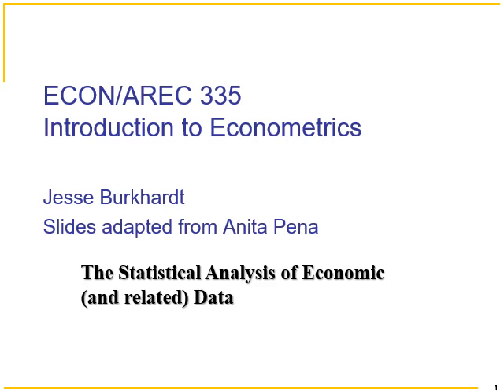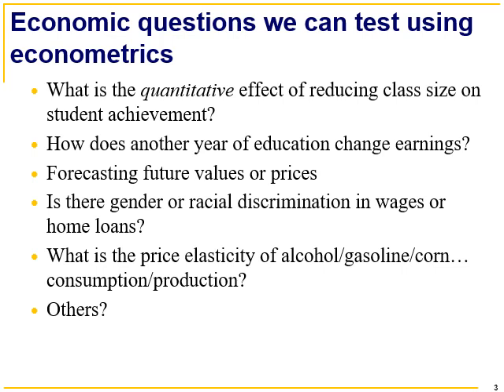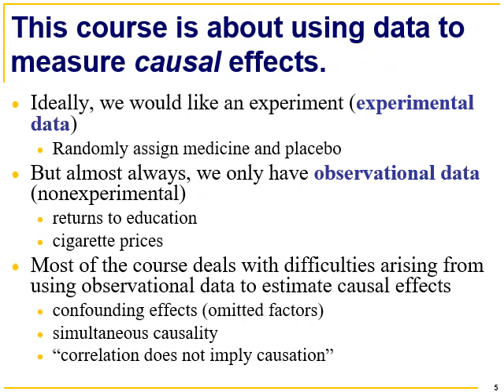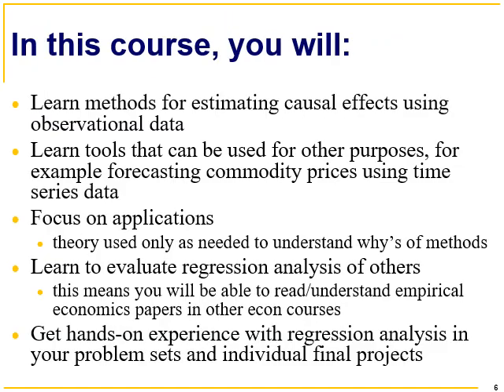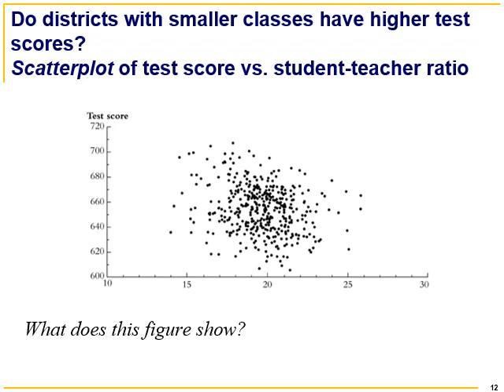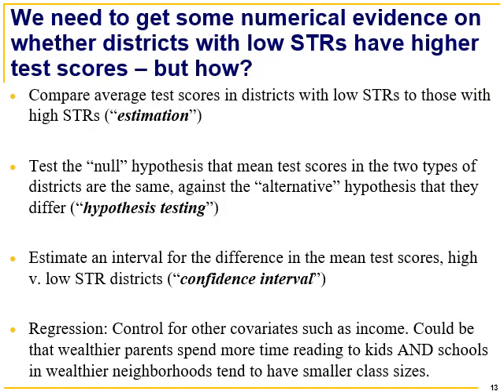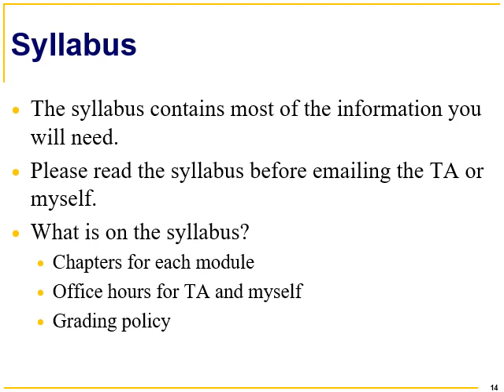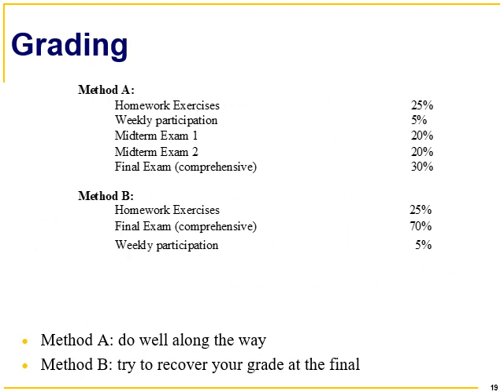Module 1 Lecture 1